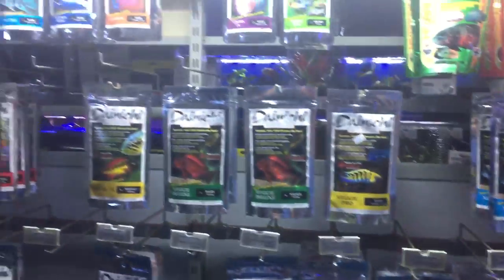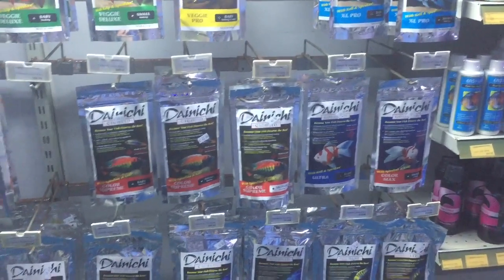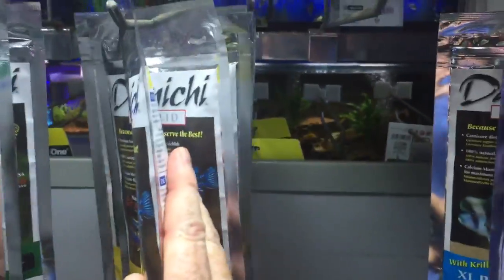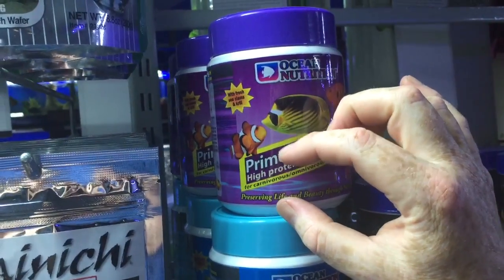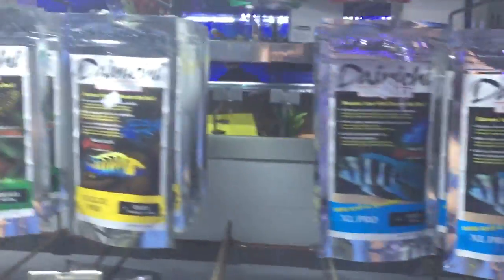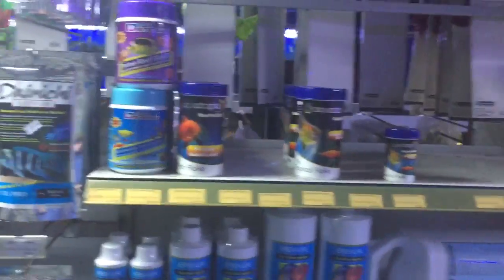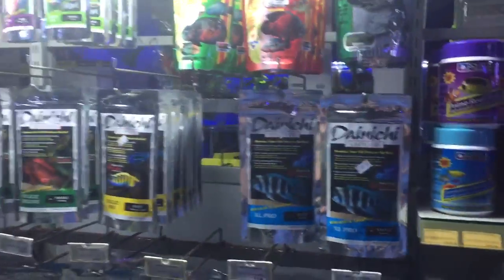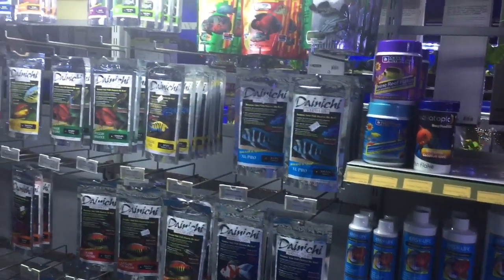Ziplock keeps food fresher than jars!